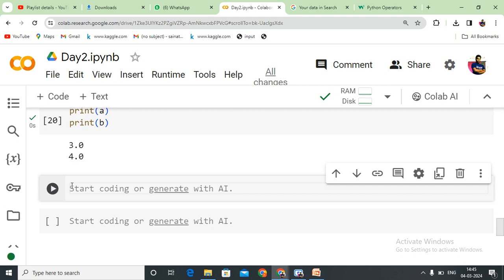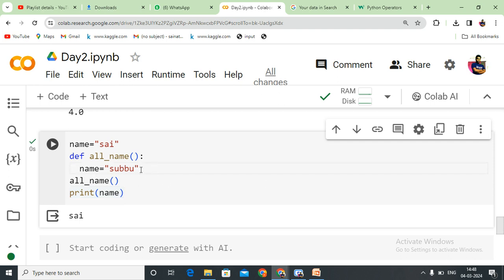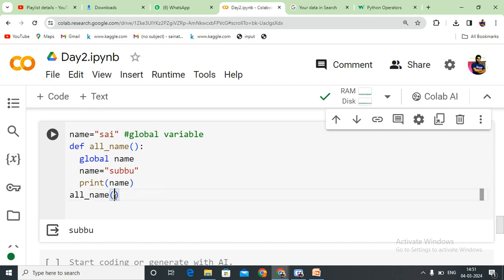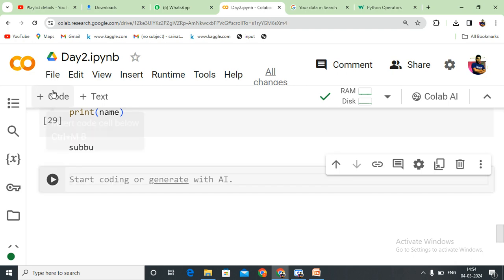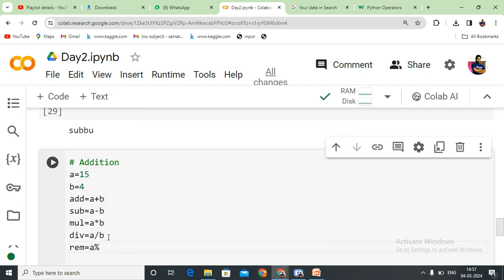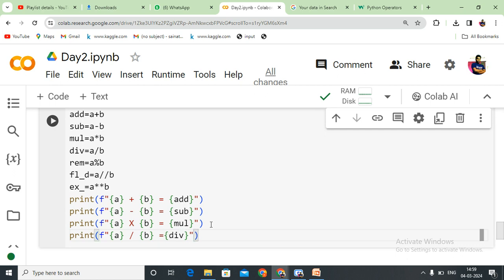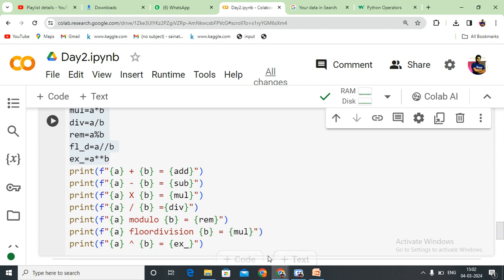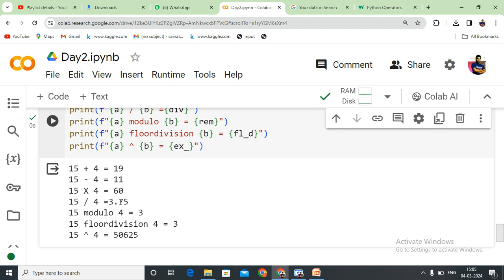Arithmatic operators,global and local variables their scope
Know about variable scope, global and local scope